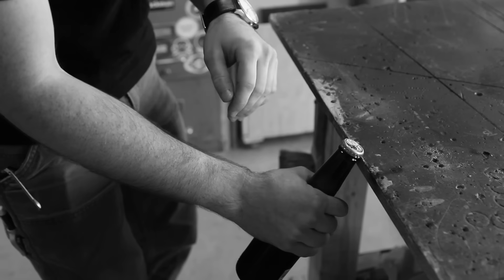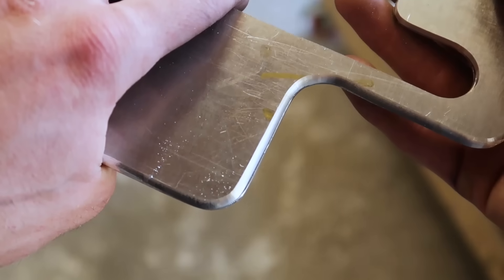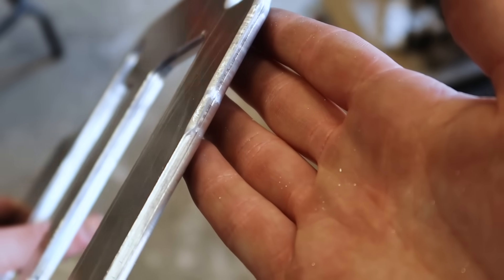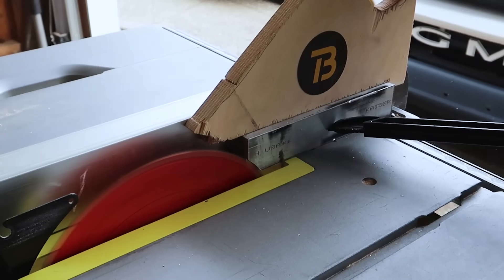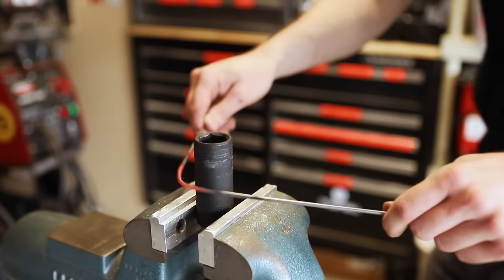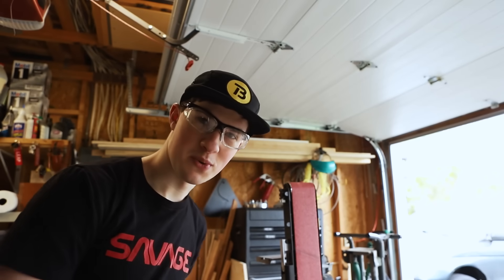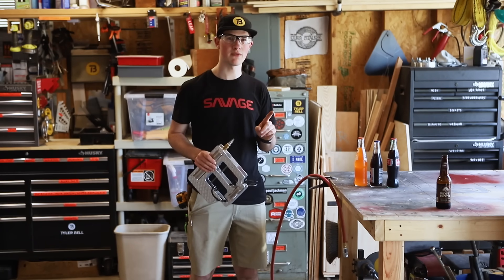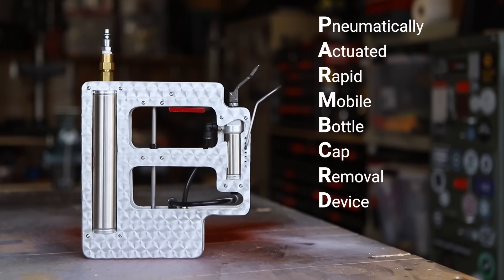I made an Over-Engineered Bottle Opener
This was a fun design challenge and a good introductory project to pneumatics for me. The cap shoots about 20 feet and makes the coolest noise ever! It could easily be done without the reservoir and be hooked up to a compressor.

Solenoid Valve
Air Line
90 Deg. Push Connect Fittings
¼” Male x 3/8” Female NPT
Check Valve
Air Hose
Quick Disconnect Fittings
Butyl Tacky Tape